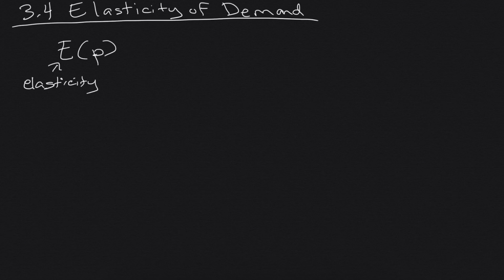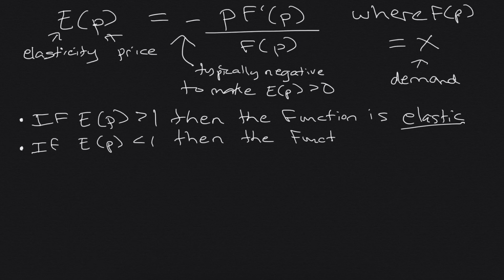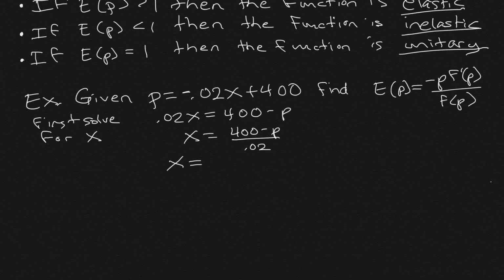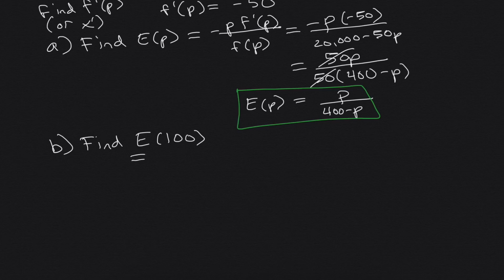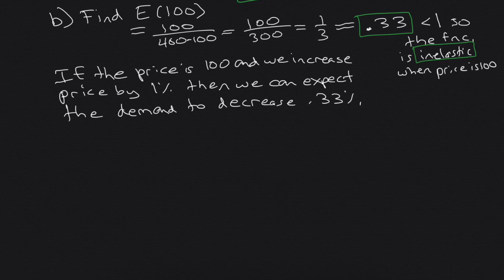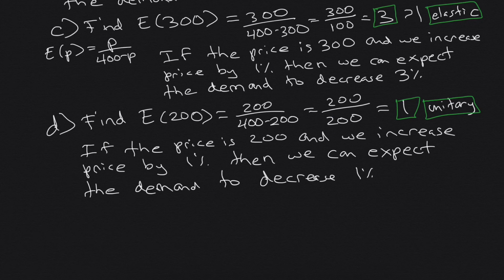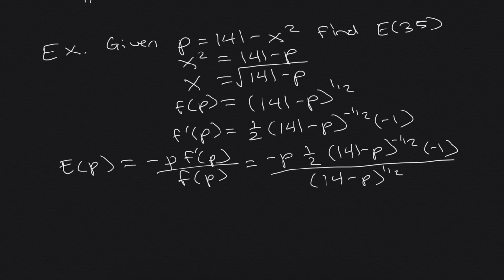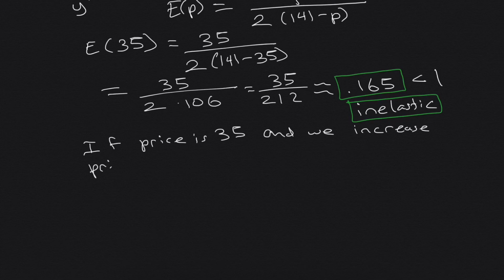Business Calculus - Elasticity of Demand (3.4)